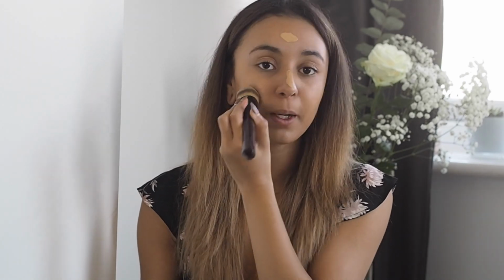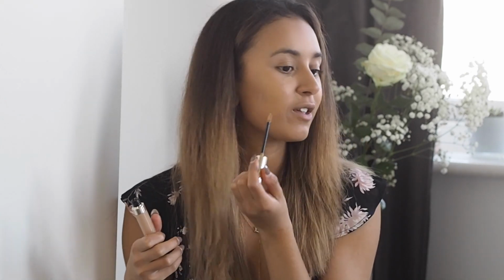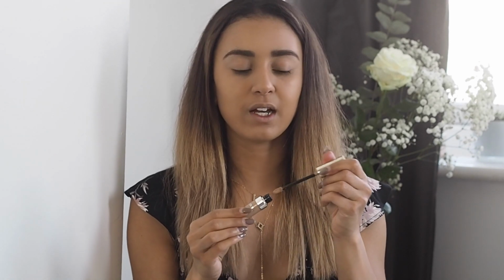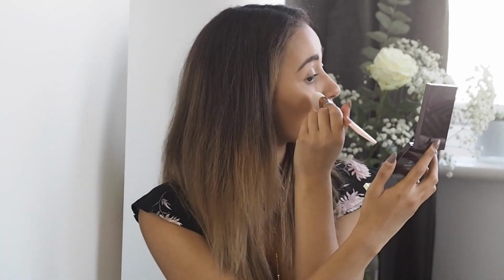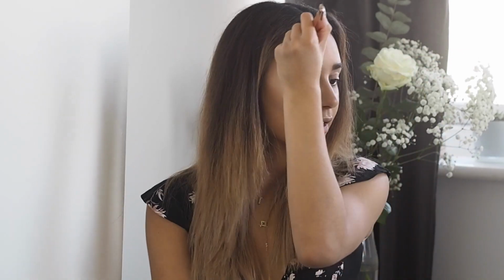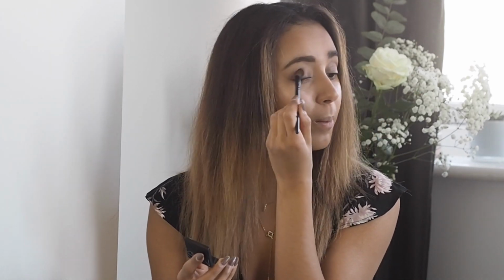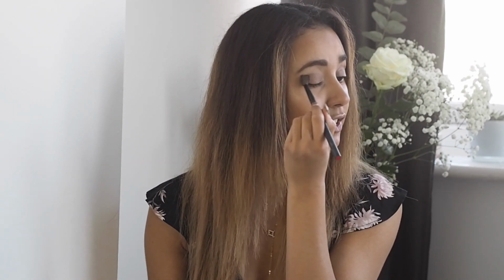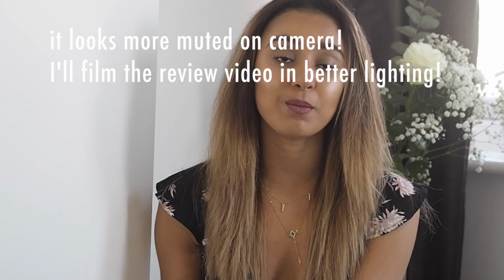First Impressions Tutorial ft. Kylie Lip Kit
Hey loves! A little first impressions tutorial today, well, quite a long one actually. Grab a cuppa and listen to me chat about makeup!

Kylie Lip Kit in Posie K

Camera: Olympus Pen e-pl7 with 45mm lens

As always, leave any questions, feedback or video suggestions in the comments! Lots of love, Dannii xx